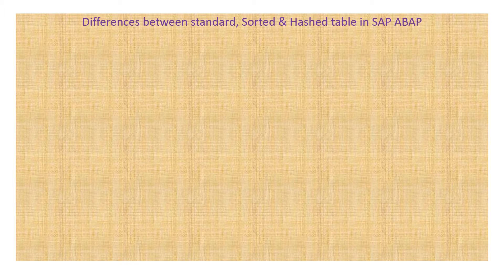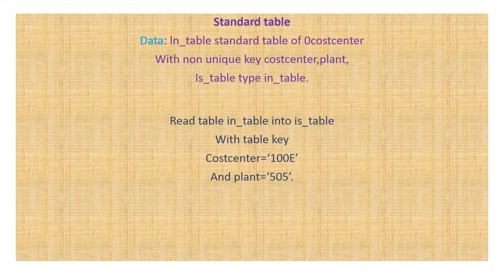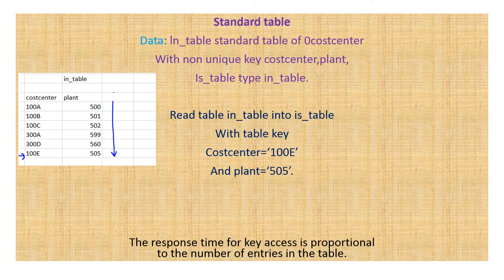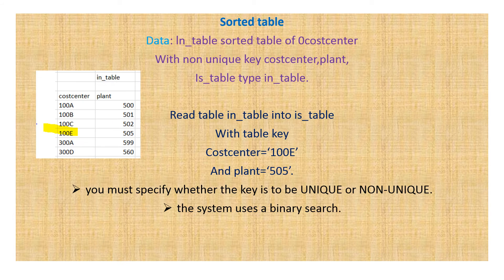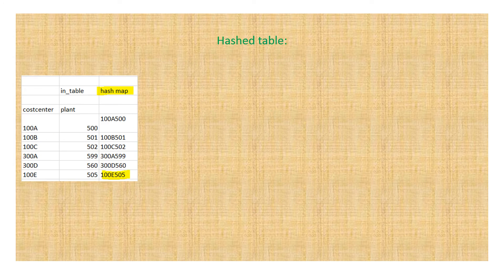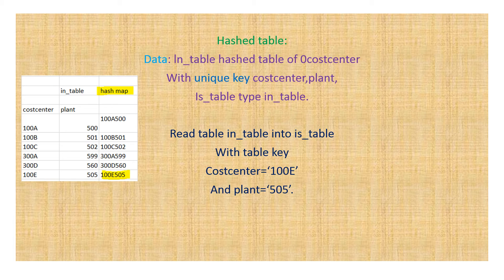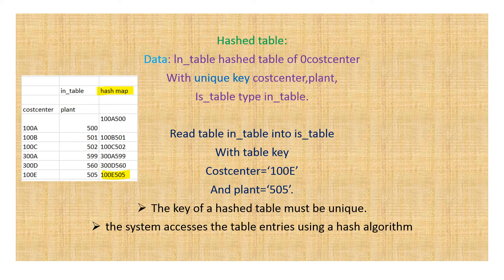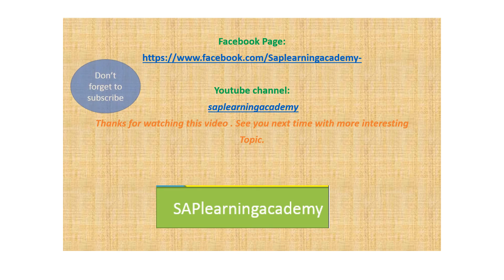Explain the diferences between standard, sorted and hashed table in SAP ABAP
This video shows us a brief discussion us standard, sorted and hashed table in SAP ABAP. Sorted table uses binary search. Hashed table use unique key.

                                Watch Tutorial -